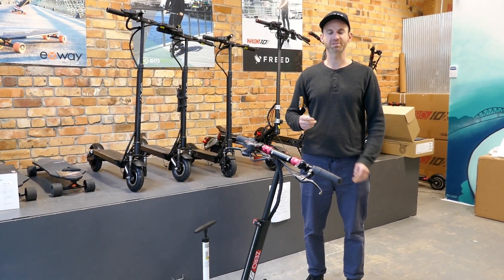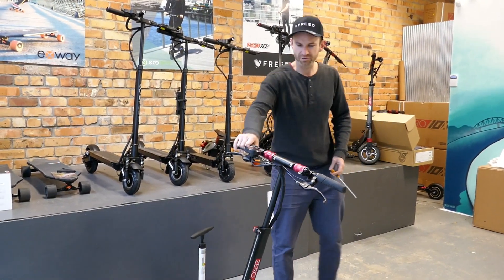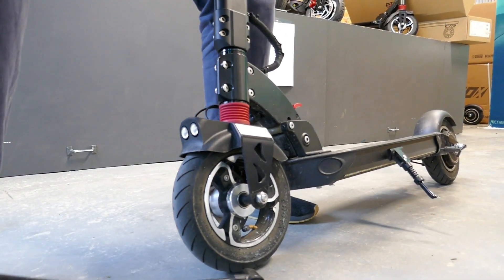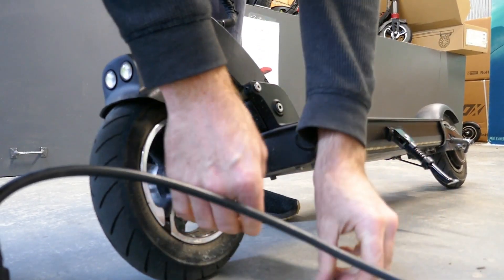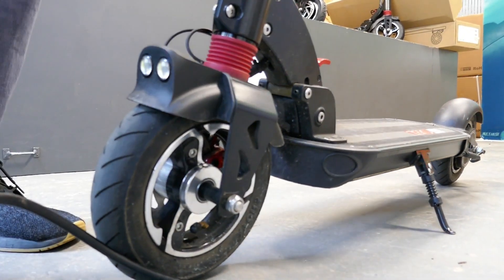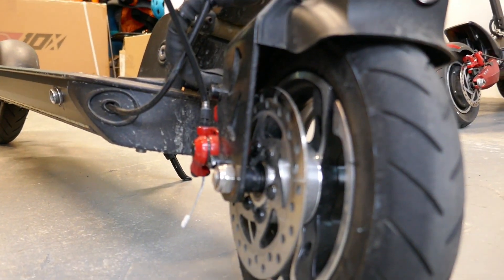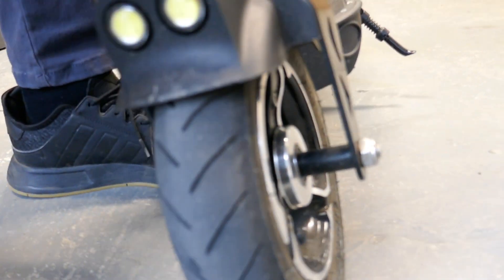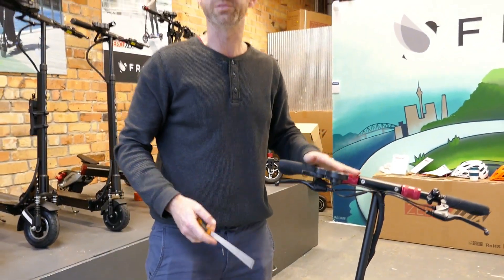ZERO Range Electric Scooter Tyre Pressure & Brake Servicing Tips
Wondering how to change your ZERO Electric Scooter tyre? James our Service & Maintenance expert is here to offer you guidance and advice!